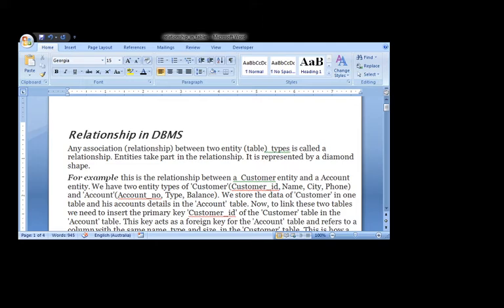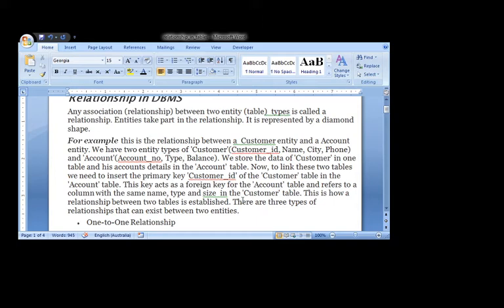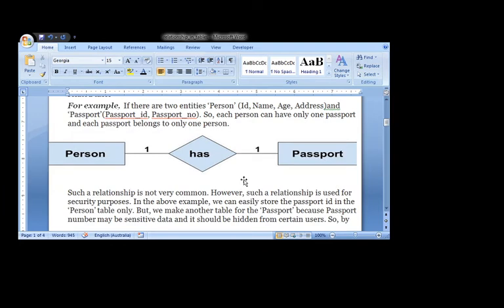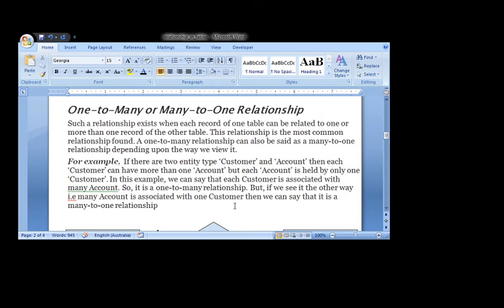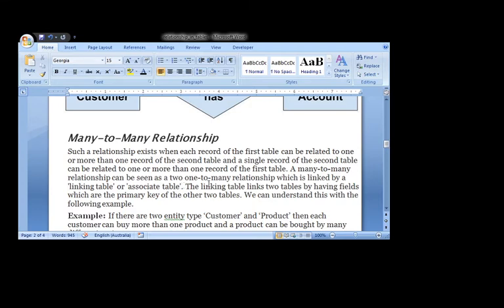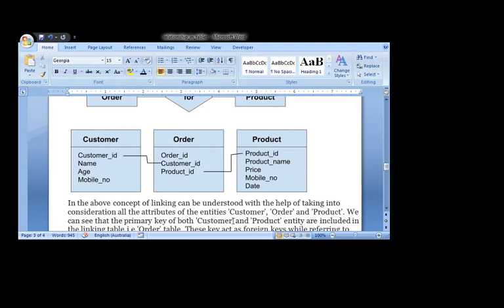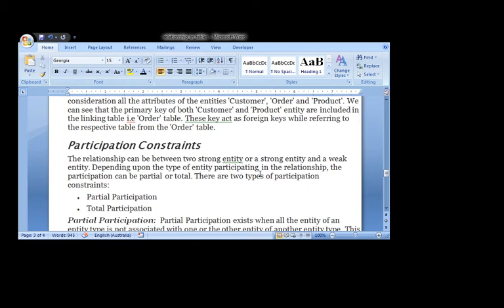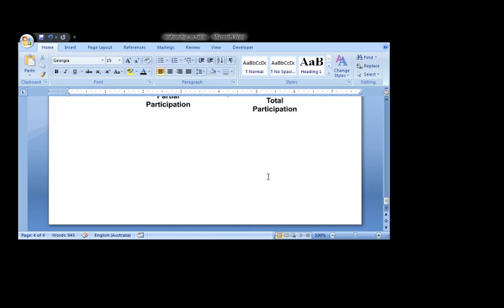entity relationship one to one one to many and many to many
entity relationship one to one (1:1), one to many (1:M)  and many to many (M:M)